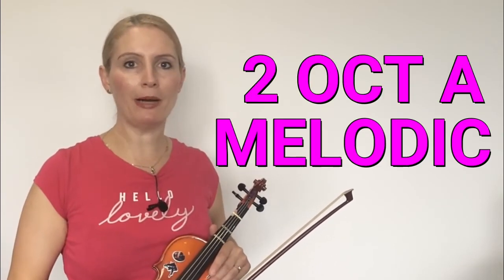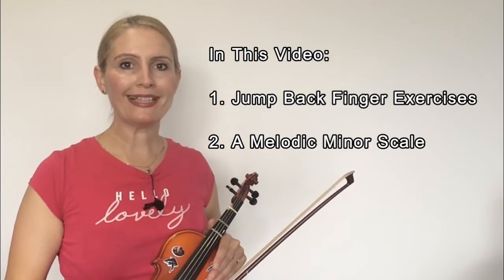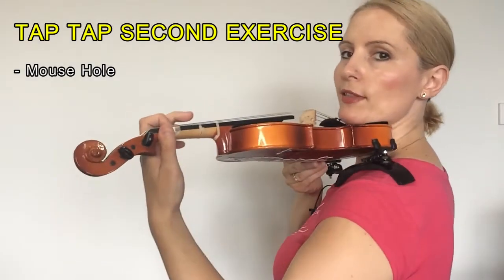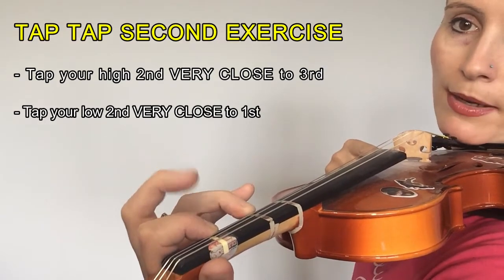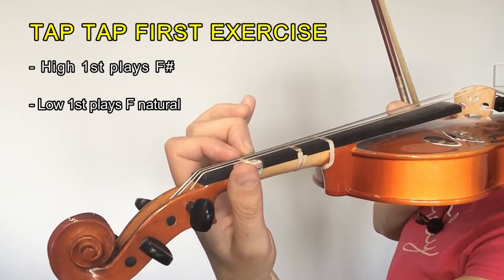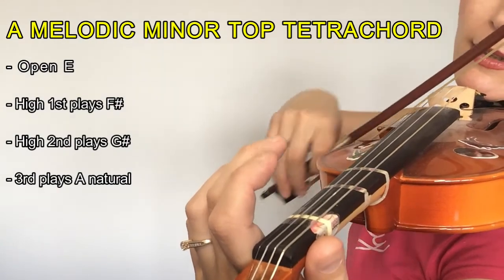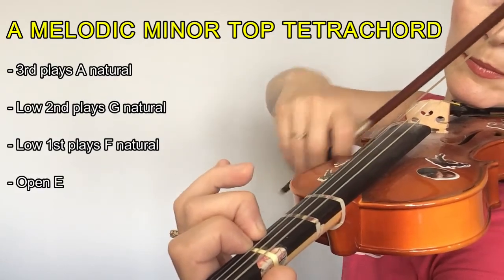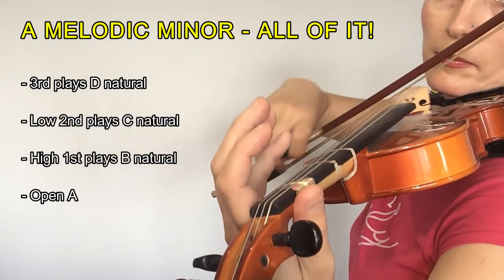A Melodic Minor Scale Violin 2 Octaves Plus Exercises For Correct Jump Back Finger Technique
Check out the following links for some great deals on things you'll no doubt need:

Or if you're wanting the shoulder rest I recommend and use with my students, you'll find it here (just be sure to get the right size):

Who Is Marketa?
Hi Guys and thanks for dropping by
I'm Marketa and I'm a violin teacher in Melbourne Australia. I'm primarily making these videos to help my students out with their practice at home. I'd love to share my knowledge and experience with as many aspiring violinists as possible and am always happy to help so if ever you have a question or need a hand with anything violin related, don't hesitate to drop me a line :)
Of course there are many different pathways to playing great violin so if your teacher or you have a different way of doing something, stick with that; these are just the methods and ideas that I've found work over my years of teaching

As stipulated by law, I cannot and do not make any guarantees about your ability to get the results you desire with any of the products or services I recommend; I do however only recommend products that I have seen work with my students.